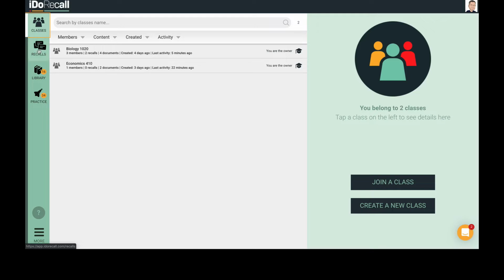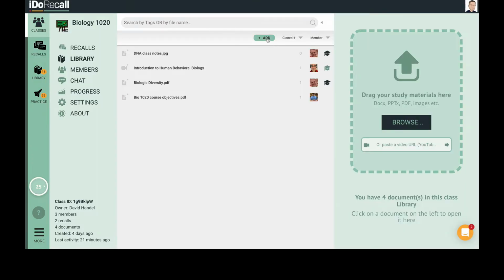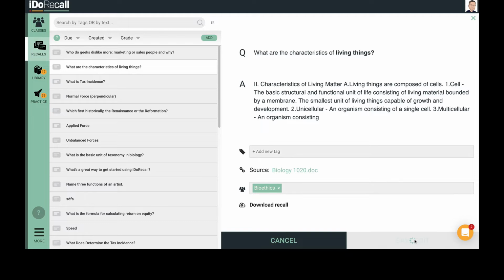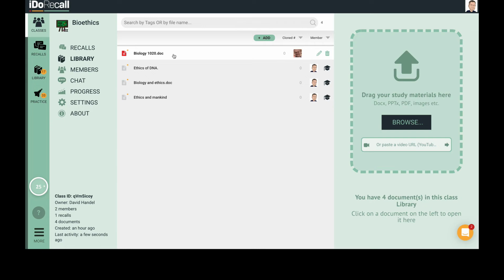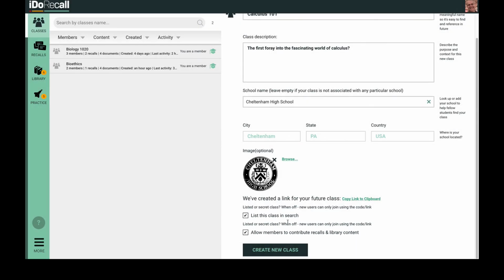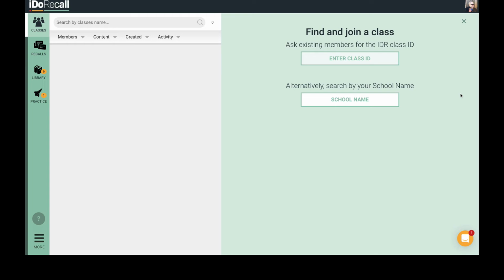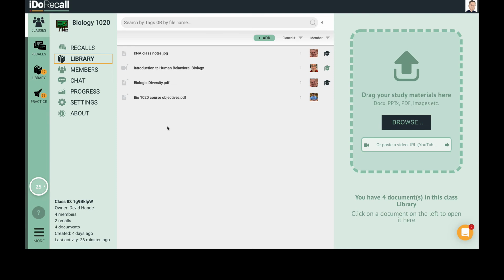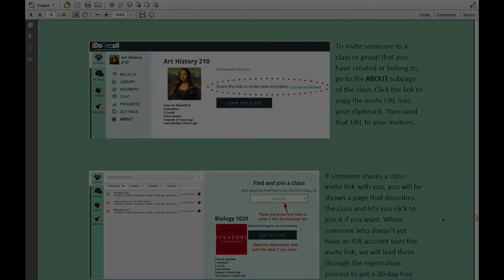A Deep dive tour of Classes and Study Groups, Aug 2019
Now educators can create classes and students can create study groups in iDoRecall.com. Teachers can upload learning files and recalls (iDR's unique spaced-repetition flashcards) that can be linked to concepts and facts the learner wants to remember. Let's take an in-depth tour of this powerful social feature that enables collaboration.